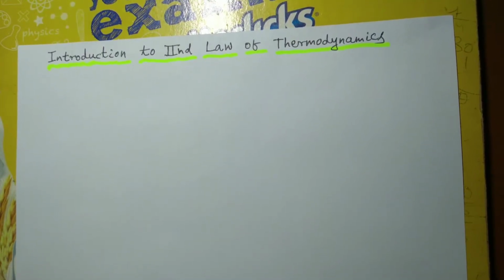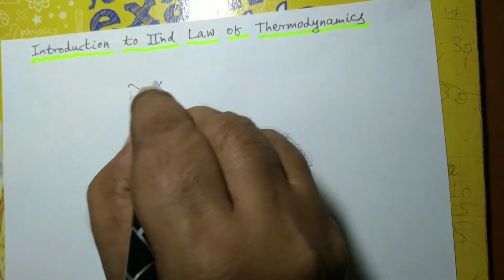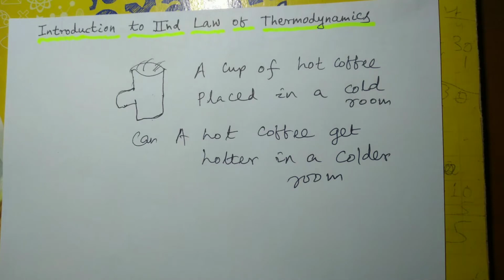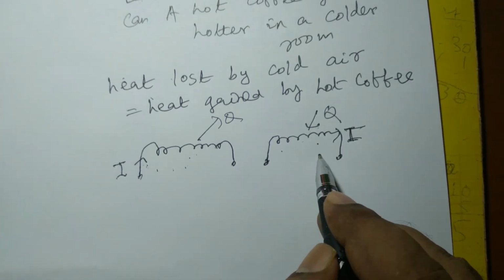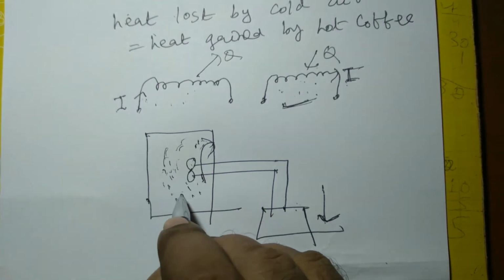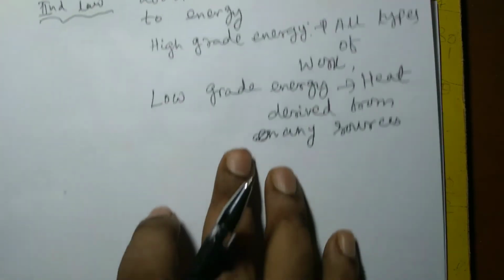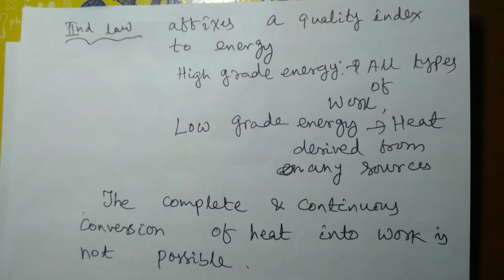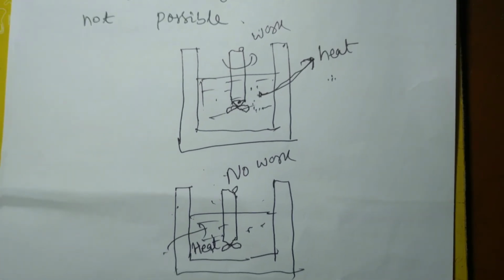Introduction To Second Law Of Thermodynamics|Thermodynamics For Both GATE & ESE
Introduction to 2nd law of Thermodynamics|Thermodynamics for both GATE and ESE|
In this video lecture, 2nd law of thermodynamics has been discussed . limitations of 1st law of thermodynamics has been discussed.criterion of entropy in deciding feasibility of various processes has been discussed